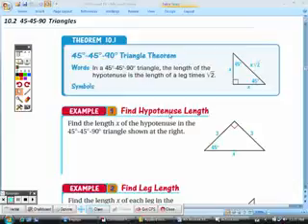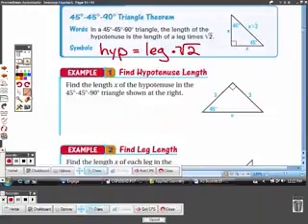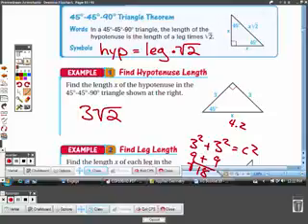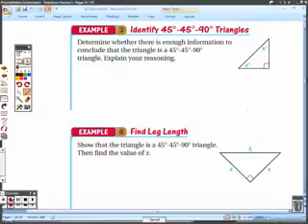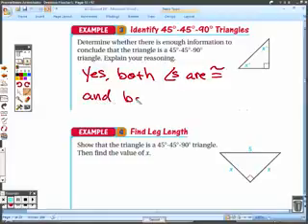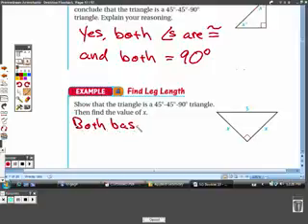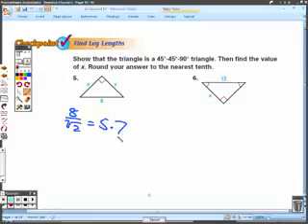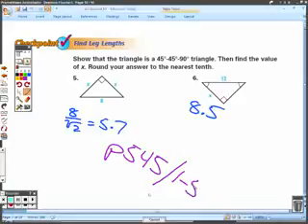AG Lesson 10.2